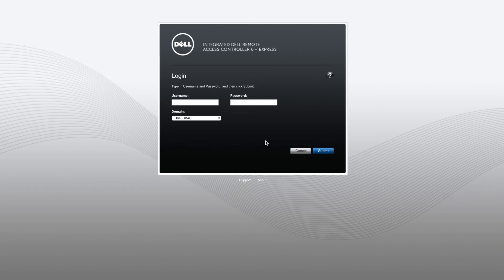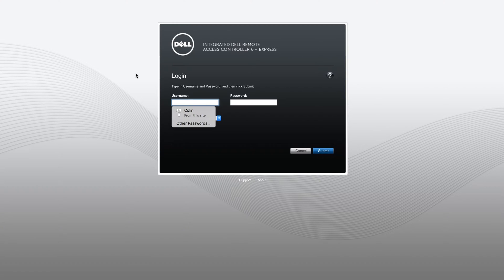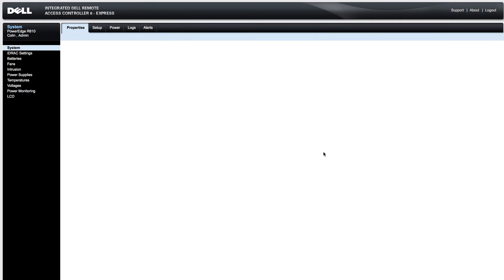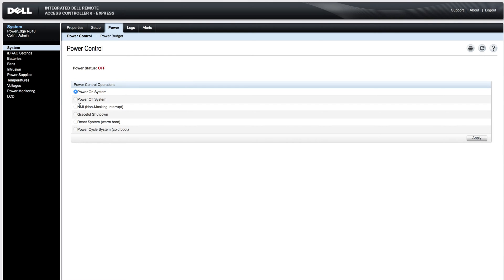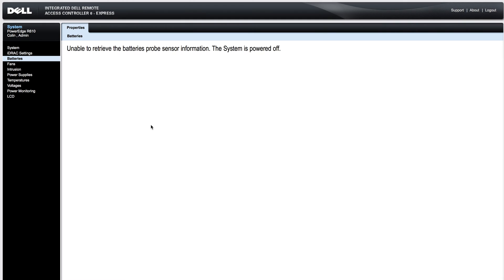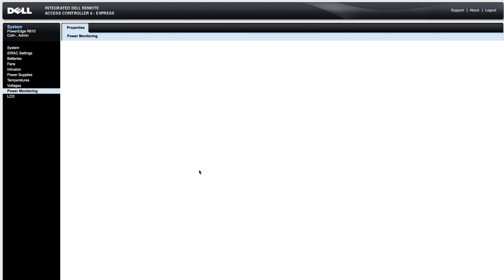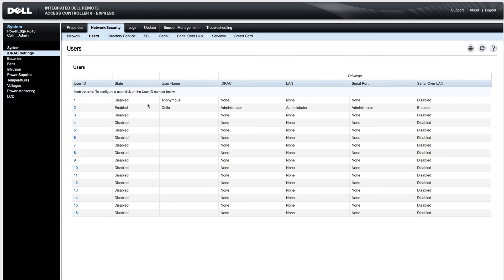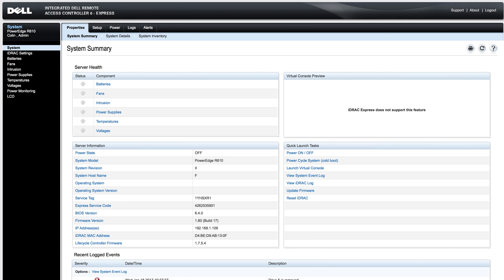Dell iDRAC 6 Basics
Code: Techout Quick tutorial of the basic function of the iDRAC 6 - Express